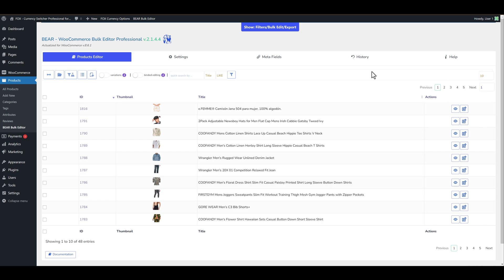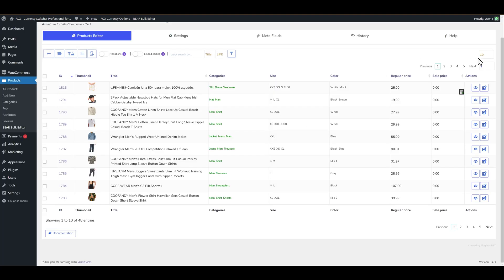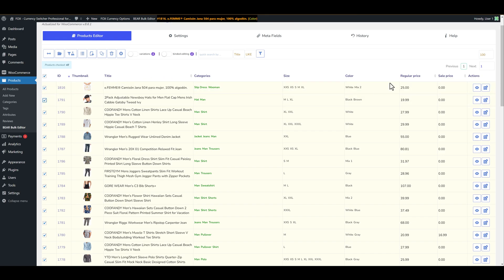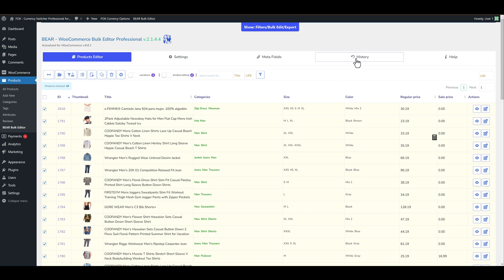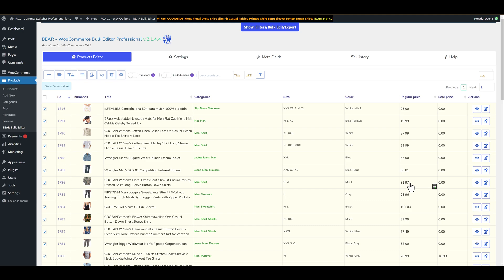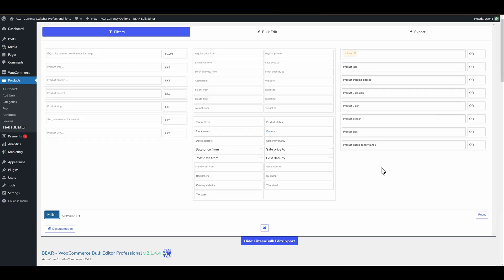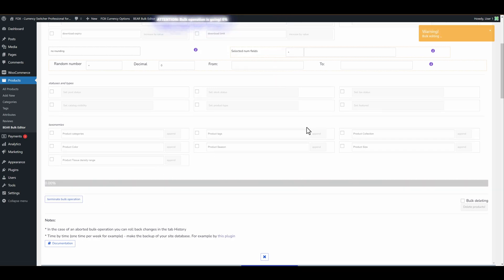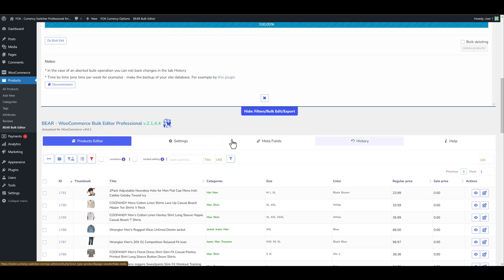BEAR WooCommerce Bulk Editor and Products Manager Professional - lesson #1, Quick Start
This tutorial describes how to quickly start editing woocommerce products in bulk

Content:
* classic way of woo bulk bulk edit 0:45
* woo products bulk edit using filter 2:15